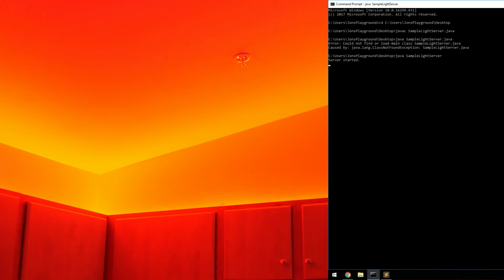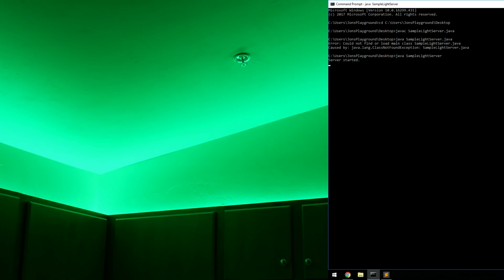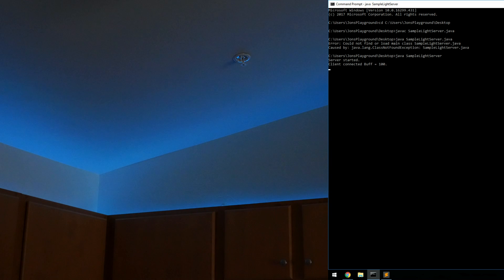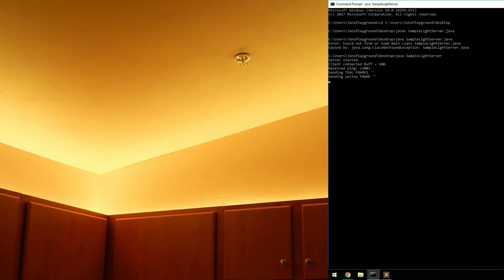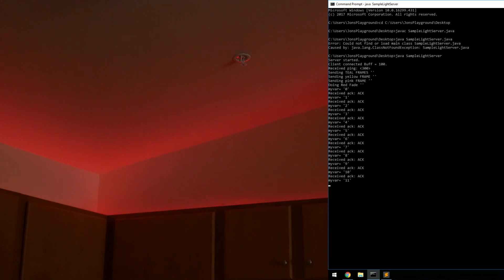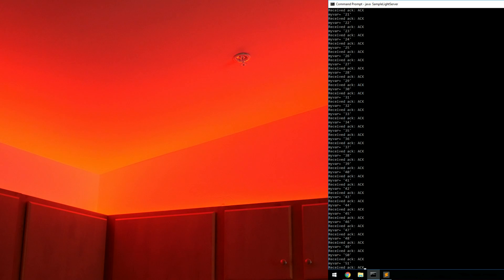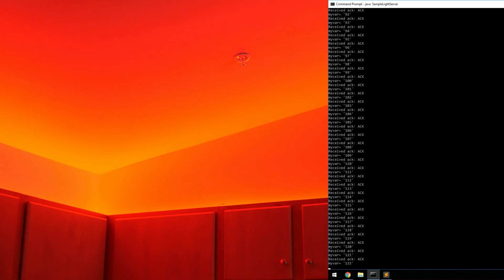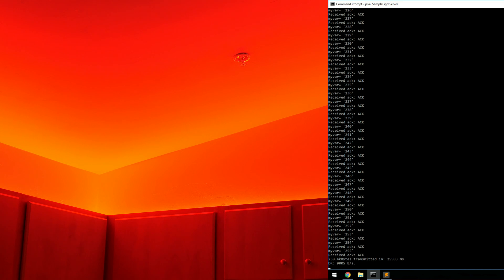DIY Java Controlled WiFi RGB LED Strip - 2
Control an LED strip using a Java server running on a Windows Computer!
Using Arduinos, WS2812B Led Strips, ESP8266 WiFi modules, and a TCP session, we generate and stream frames from the windows PC to our LEDs.
  Tune in next week, where we’ll set up a web interface to build an animation piece by piece.

Credits:
Intro Screen Music Credit:

Feature Music Credit:
Artist - Title: Eveningland - Thunder

Outro Screen Music Credit:
Artist - Title: Vibe Tracks - You Like It